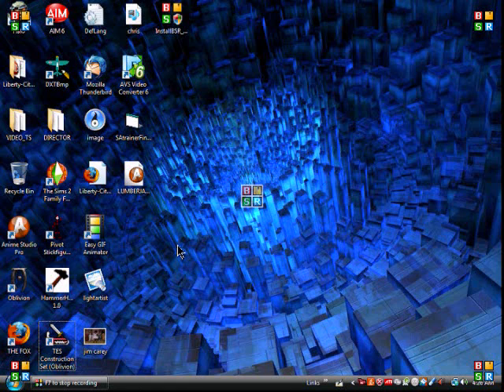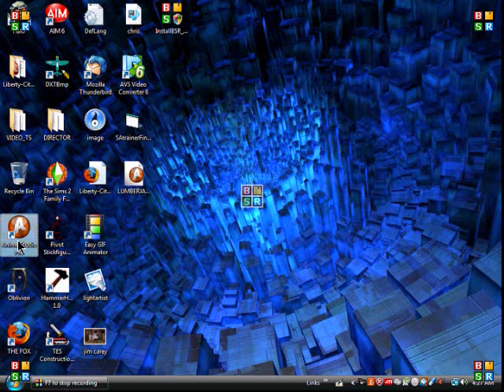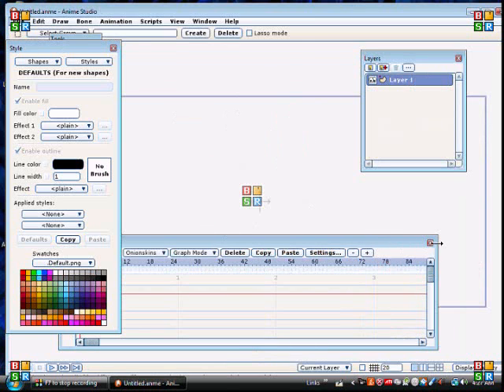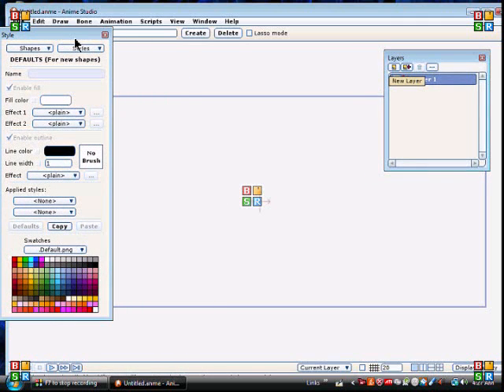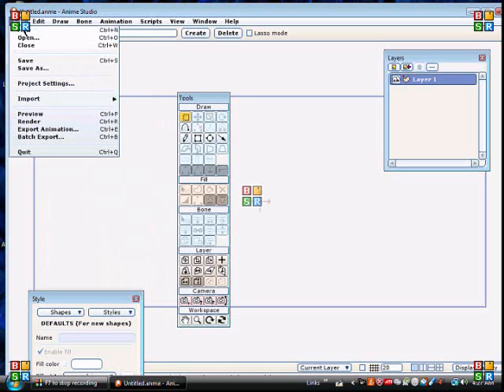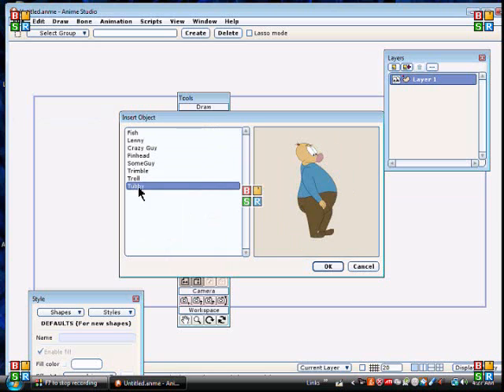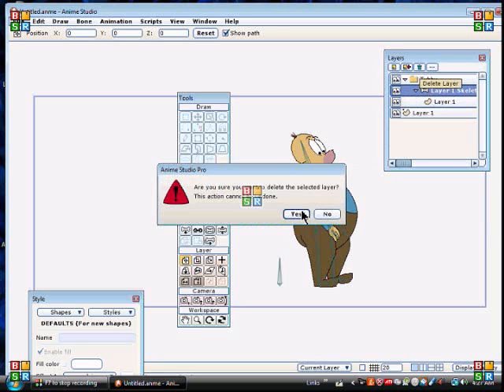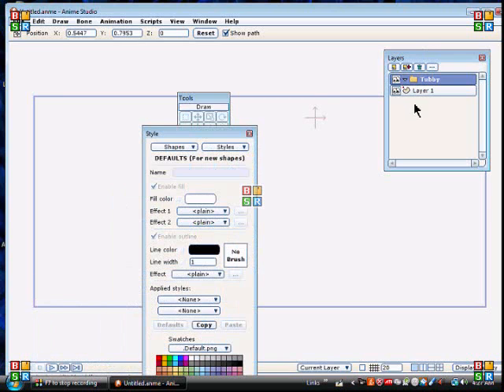TUTORIAL: creating and attaching bones to character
tutorial that shows you the basics of bones in anime studio pro